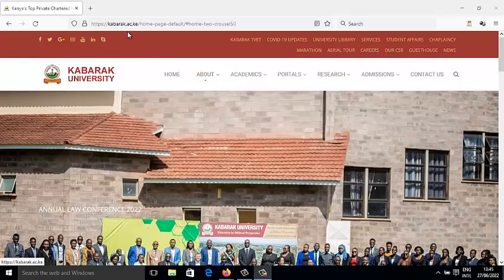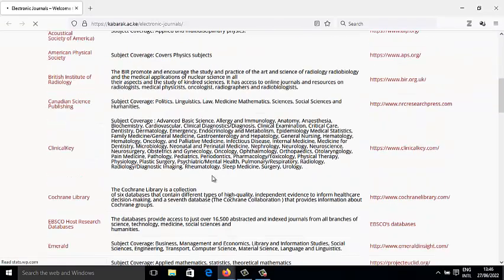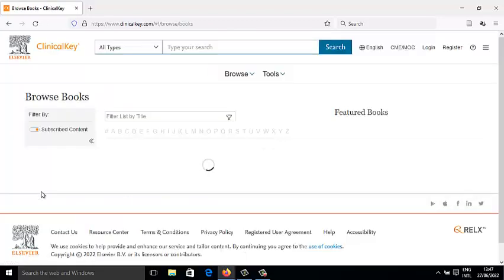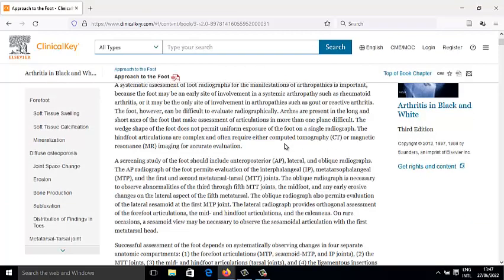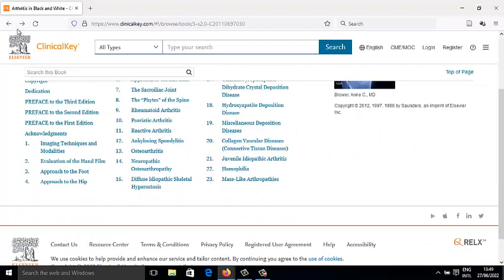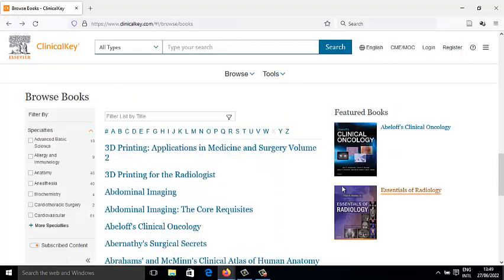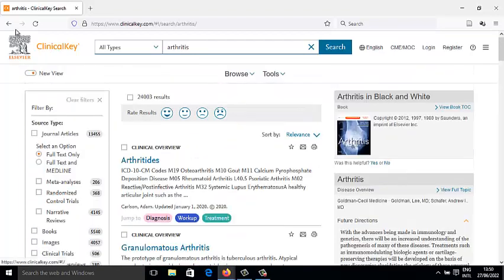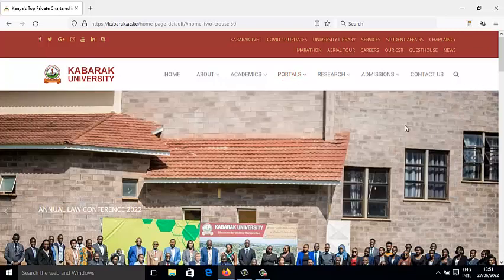Kabarak University Clinical key tutorial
This video will help you learn how to access, search, and use the clinical key database.